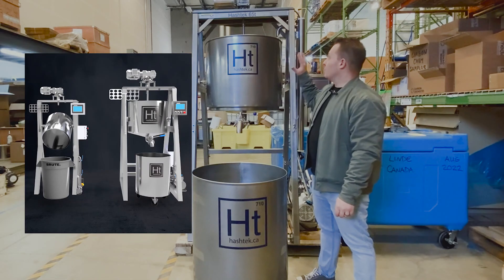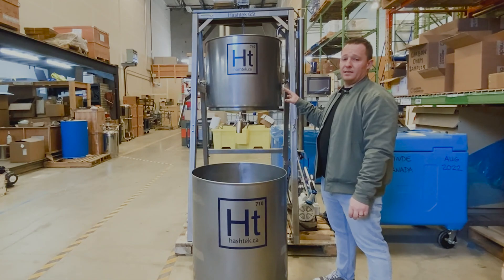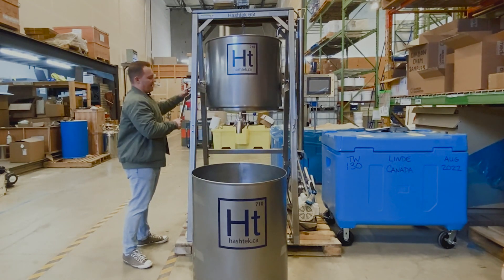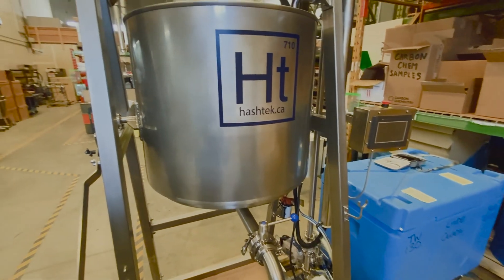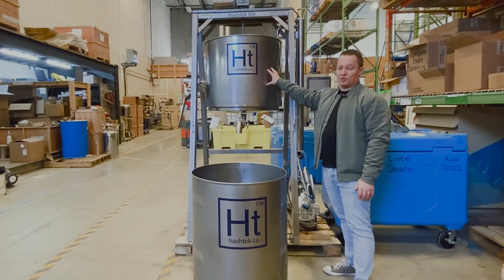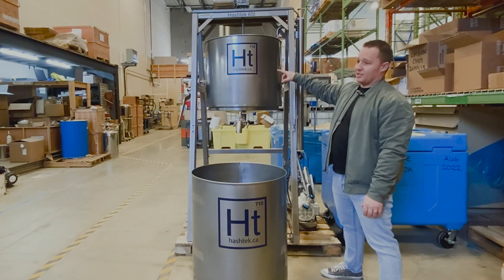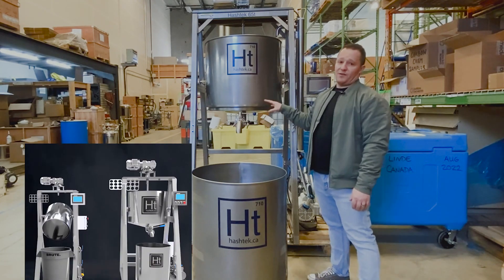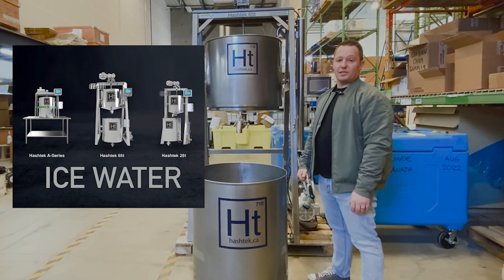Revolutionize Your Bubble Hash Extraction Process | Hasktek 65t Bubble Hash Extraction System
Are you a hash maker looking for a turnkey solution to revolutionize your bubble hash extraction process?

Look no further than HashTek's 65t Ice Water Hash Extraction Machine! Designed and built specifically for the pros, this machine requires only three things to get started: water in, power, and a drain hose for wastewater.

With its single-operator design, you can maximize efficiency and daily throughput. Join us for a comprehensive review and see how this machine can take your hash-making game to the next level!

Evolved is your end-to-end extraction solutions and supply partner.

Rooted in Canada to serve an emerging global marketplace, we equip leading licensed cannabis producers with customized processing configurations and provide ongoing support through our large inventory of extraction parts, solvents and consumables.